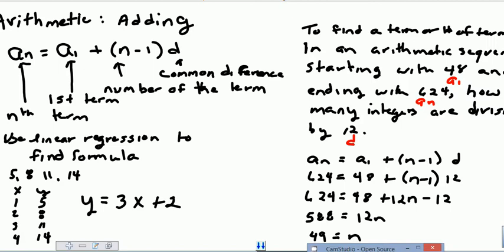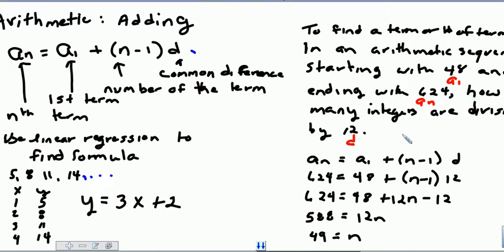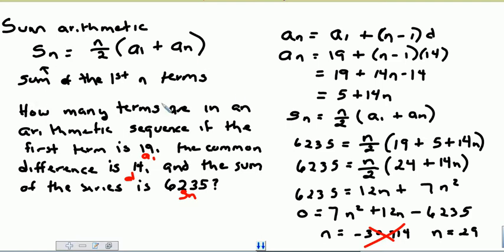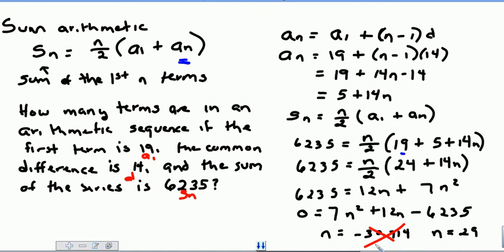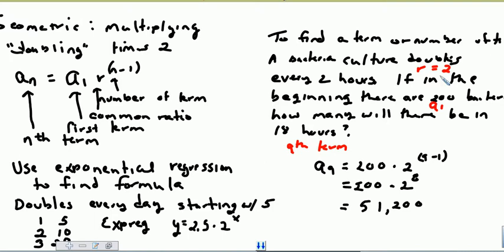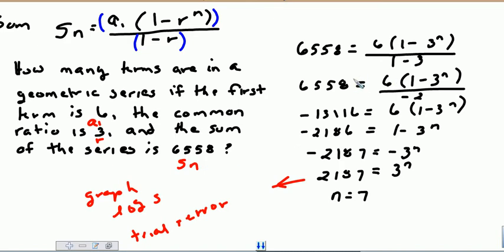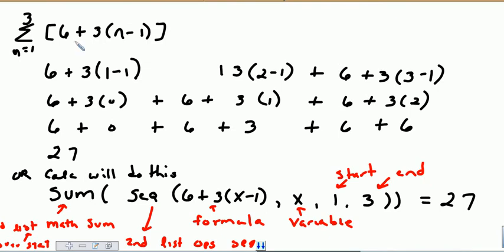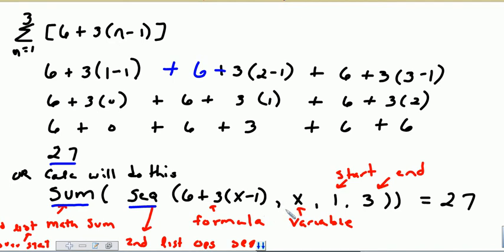R10 EOC Review Sequence and Series